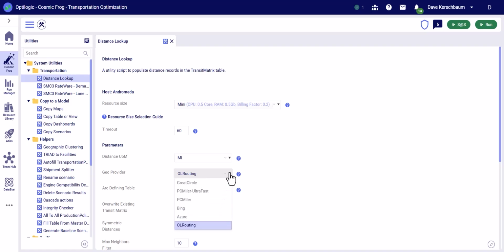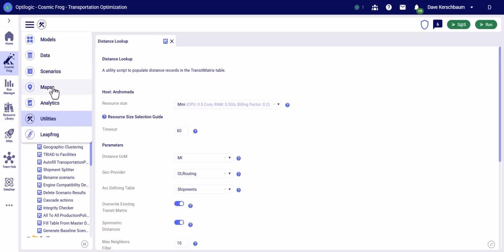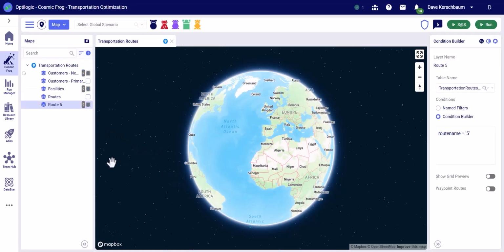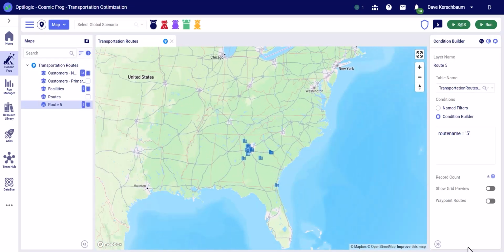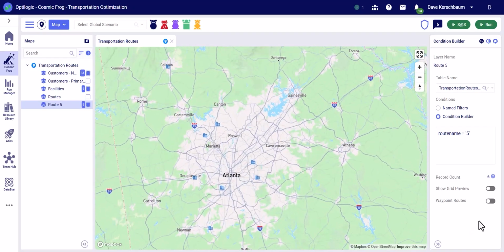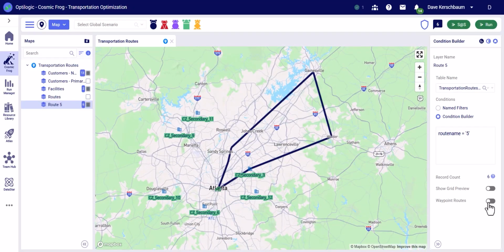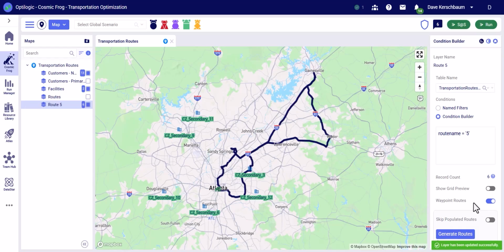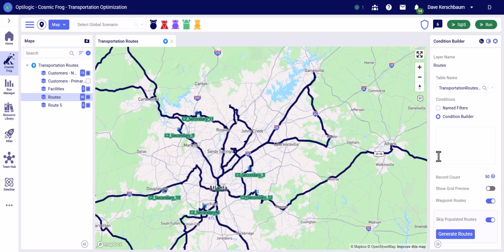Waypoint Routing in Cosmic Frog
Real Road Network Paths with OLRouting

Dave Kerschbaum from Optilogic shows how Waypoint Routes replaces straight-line connections with real road network paths. Powered by OLRouting — our free built-in geo provider using OpenStreetMap — you get accurate distances and travel times with no API key and no added cost. Works in both Transportation and Network Optimization.

Hop into Cosmic Frog to try it yourself!